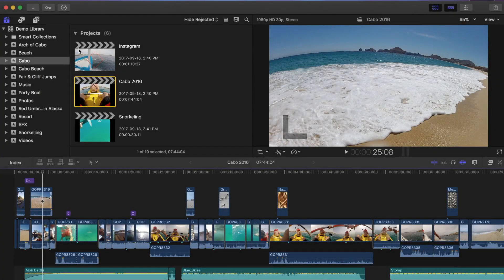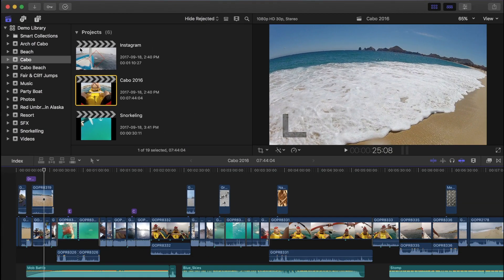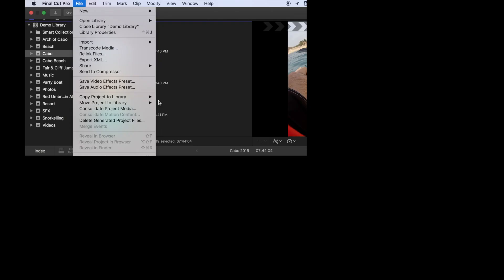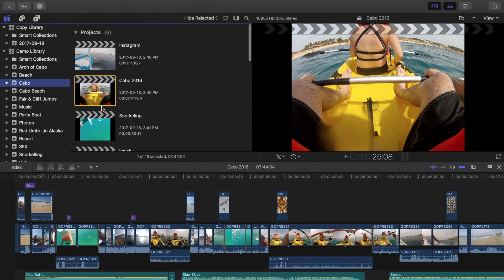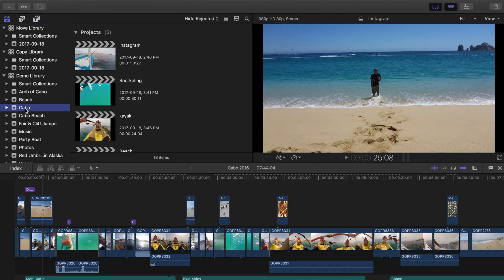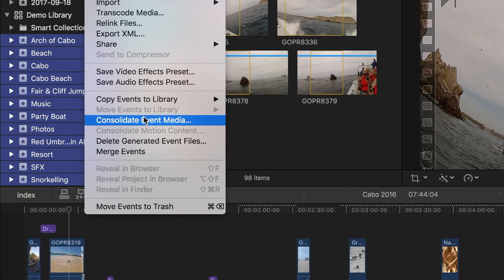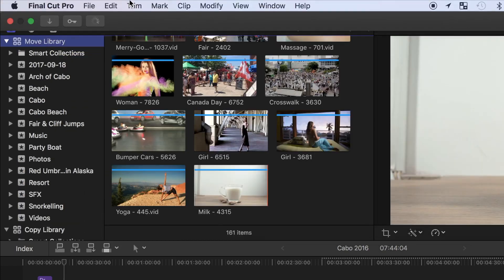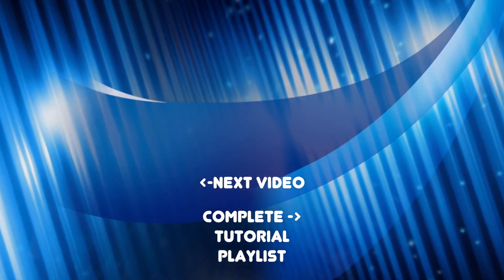Archive FCPX Libraries, Events and Projects to an External Hard Drive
Learn to properly archive FCPX libraries, events and projects to an external hard drive.  Final Cut Pro libraries can quickly become cluttered, making FCPX run slower than normal. Cleaning up your library and moving your unused or finished projects, events or even full libraries to an external hard drive can greatly increase your Final Cut Pro performance, and moving media using this method will ensure none of your media gets lost in the process. First, we'll take a look at copying or moving FCPX projects. Copying or moving project in FCPX will move your projects, and only the clips in that project to your destination library. All the unused media will be left behind. This can be very useful if storage space is an issue. Moving or copying an event or a full library will move all the media stored in it, including all the video clips, audio, images, projects and everything else in the event or library. Using this method moves your media properly, and eliminates the dreaded red missing media screens in FCPX. Hope this is helpful. Ask any questions you may have in the comments, and I will do my best to answer them.